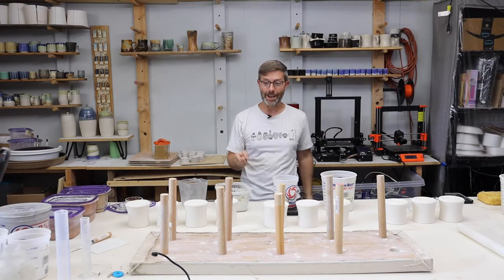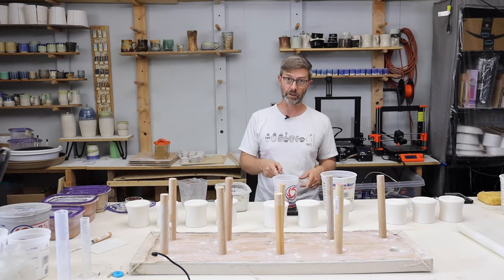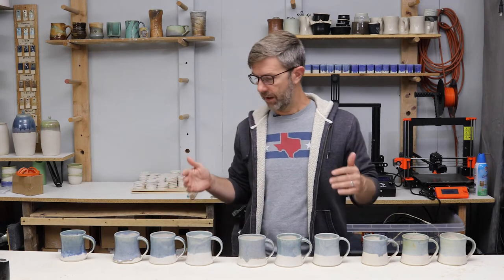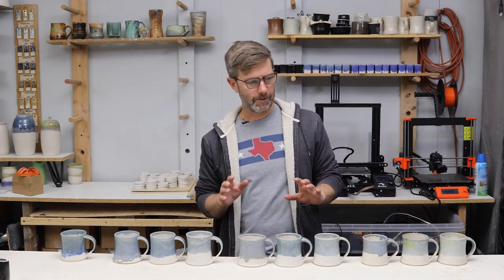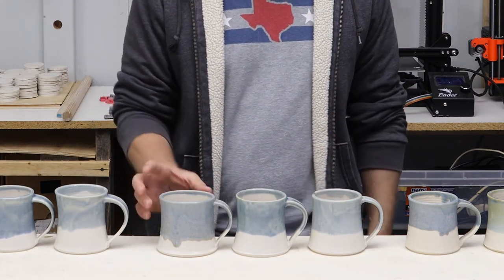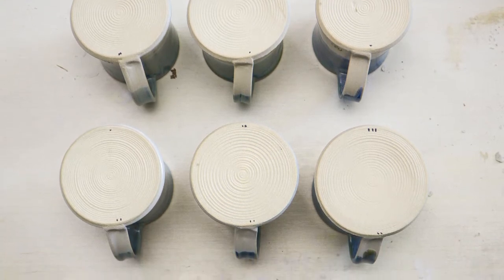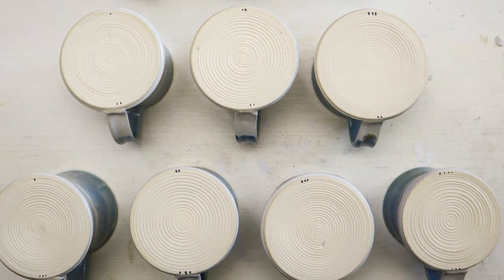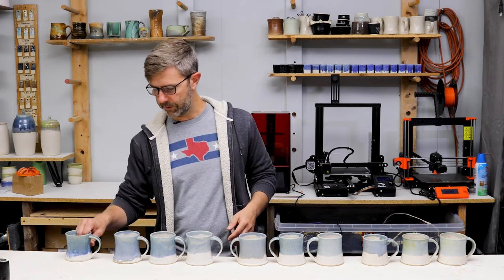Glaze Mixing Experiment with Specific Gravity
👆🏼👆🏼👆🏼 Download my free, 14-point pottery wheel review of this budget pottery wheel I bought from Amazon recently 👆🏼👆🏼👆🏼   See how it stacks up against the 4 other beginner's pottery wheels I have in the studio.